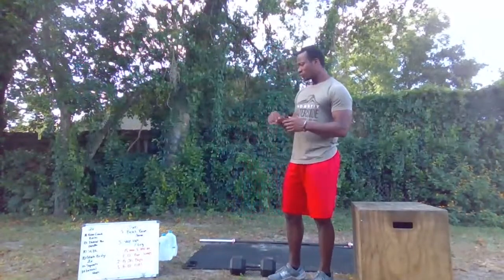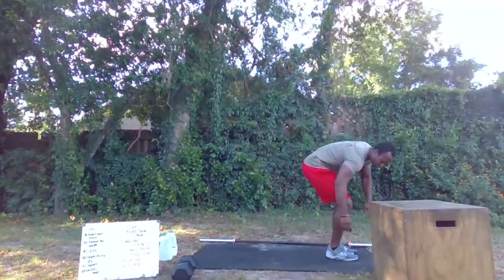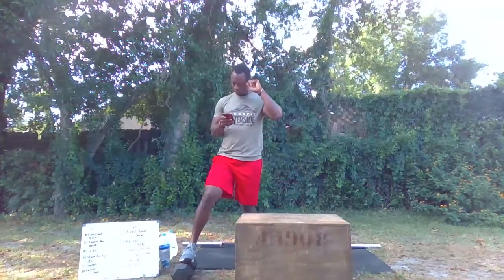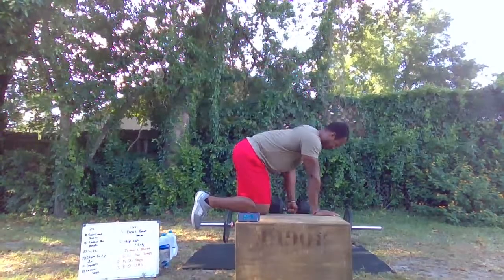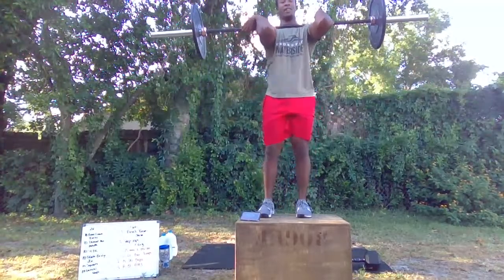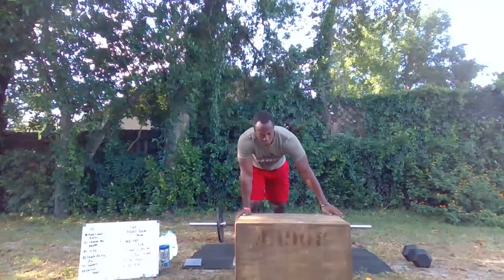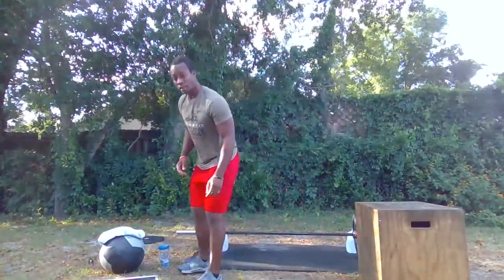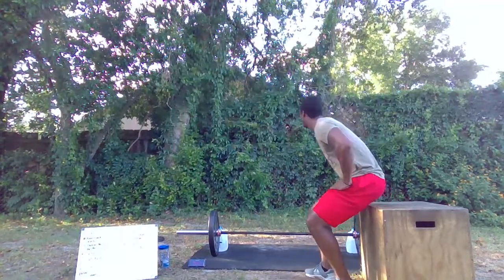May 13, 2020 6pm Equipment WOD w/ Coach Keith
Strength:
A. DB/KB/BB Bent over rows
5 x 5 / each arm
B. DB/KB/BB front rack step up
5 x 5 / Leg

Workout:
EMOM 15:
Min 1: 8-12 Box Jumps/BJO/DB step overs
Min 2: 15-20 Dips on Box
Min 3: 8-12 DB/KB/BB OHS